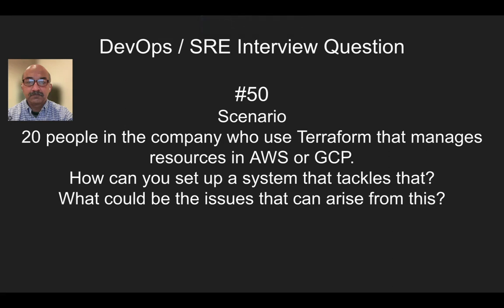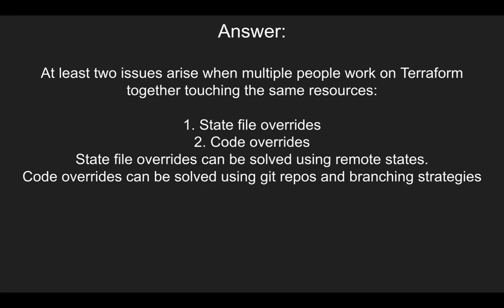DevOps/SRE Interview Question #50 Problems and Solutions When Multiple Developers Use Terraform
Transcript:
0:01 Hello, and thank you for clicking on my video. If you like the content I'm creating, please subscribe. That really helped me a lot.
0:08 All right, let's get started with today's DevOps SRE question. Let's go back to the window where I had. Let me make it a little bigger so you can see better.
0:17 So today's question is a scenario question with Terraform. So imagine if we have a company in which there's 20 people, 20 developers who are SREs who write Terraform code that manages resources that you have in AWS or DCP.
0:36 How can you set up a system that facilitates this that makes it work, right? That takes into account all these people developers and SREs working on the same stuff right how can you do that and what kind of issues can come from that so if you want to think about the answer for a second pause the video
0:56 and I will give you an answer in just a second okay so when you have multiple developers or SREs working on the same code base in the same cloud infrastructure there are at least two issues that come up one is the issue of state files which I will explain in a second and then of course there's the there's
1:17 the eternal problem of code overrides and version control and what not that's the easier thing to solve but anyway so let's start with the first one when you have Terraform creating cloud infrastructure the state file that means it is the thing that has all the information about what infrastructure you
1:38 have what configurations you have what things you have in the cloud and then and what exactly what are those configurations whether the parameters all of this called a state right that's how it knows what what you have and when When you do a Terraform plan or apply, it compares what's out there with
1:56 the state file. When you have multiple developers working on the same infrastructure, that state file has to be remote someplace, like a CNS3 bucket or a bucket in Google Cloud, so that nothing is stored locally when it comes to the state file.
2:15 Everything is in a remote place where everybody has same access to that so that whenever you're applying, you automatically basically download this latest state file so you don't undo somebody else's work.
2:29 Similar situation with the code. So if you have multiple engineers working on the same code base, you have version control.
2:38 You have to have version control. So you can use that basically with Git repos and branching strategies, which is no different than any other code base that you'll be working on.
2:48 So these are the two issues that come when you have multiple developers and SRAs working on the same code base with Terraform.
2:56 And these are some of the ways you can solve them. I hope you found this video useful. If you did, please subscribe and I will see you in the next video.
3:03 Thanks for watching.